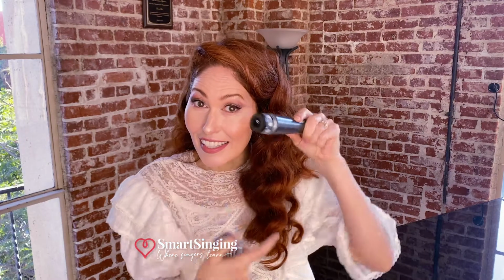How to Use a Microphone - One Secret Quick Tip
One quick tip for singers using a microphone -- mind blown!